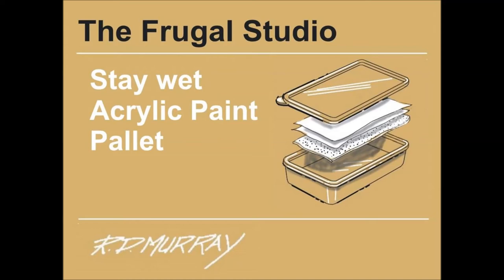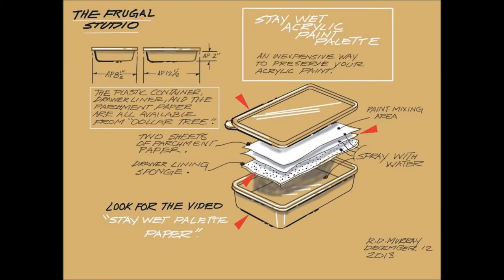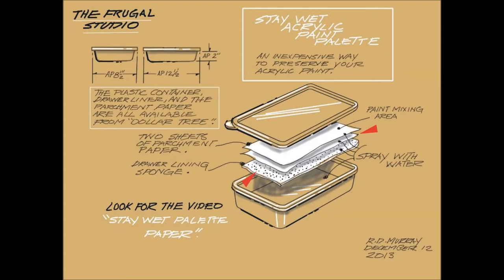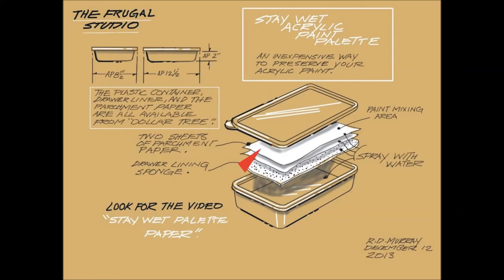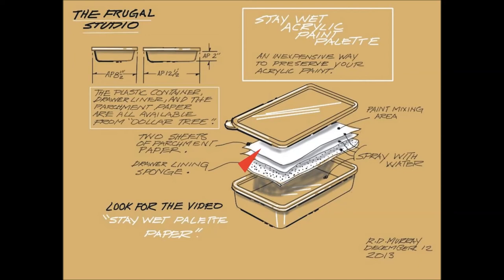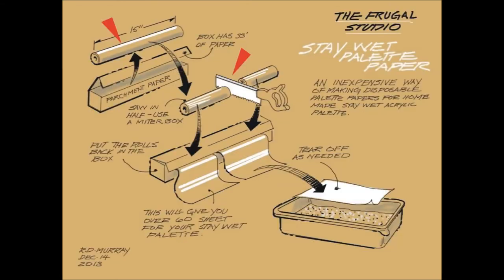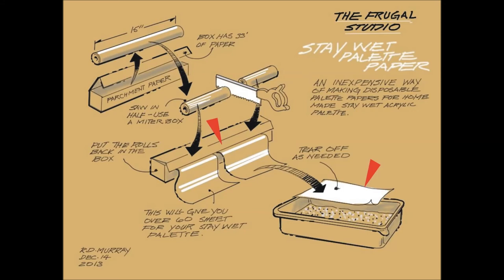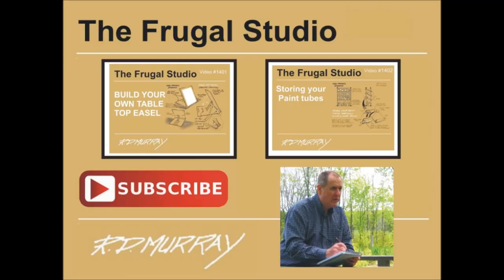Stay wet acrylic paint pallet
The stay wet acrylic paint pallet